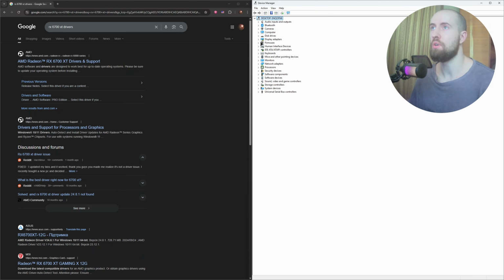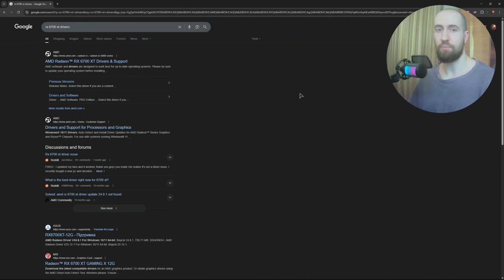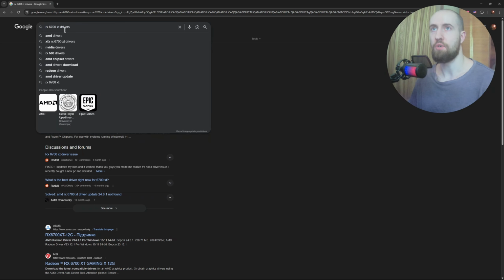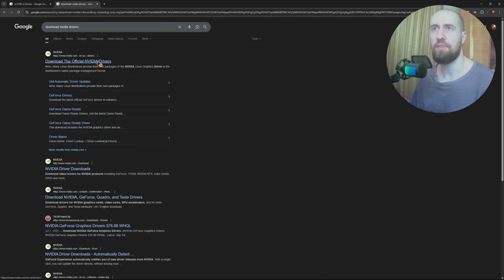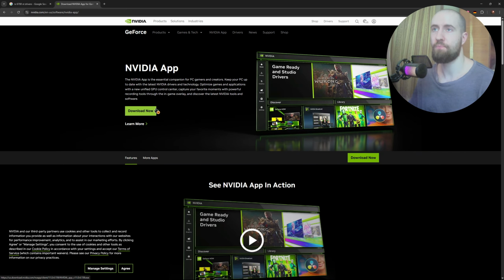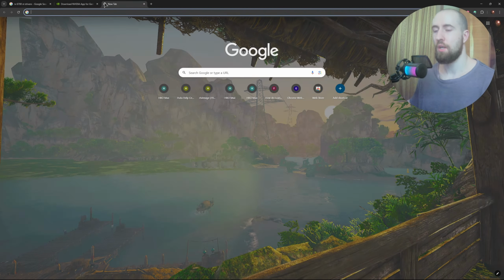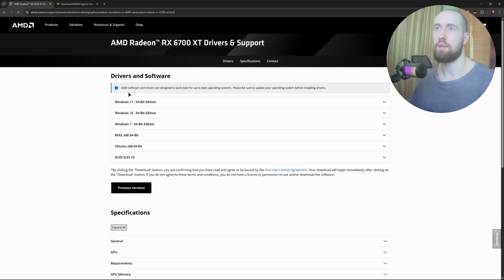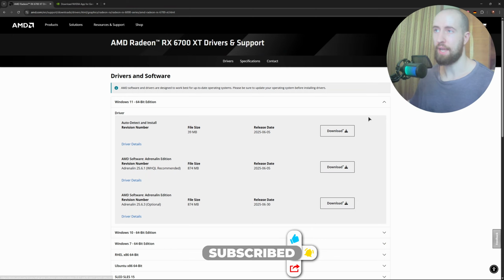How To Update Graphics Driver Windows 11/10 (2026) - Step by Step Guide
In today's video, I show you how to update the graphics driver on Windows 11/10.